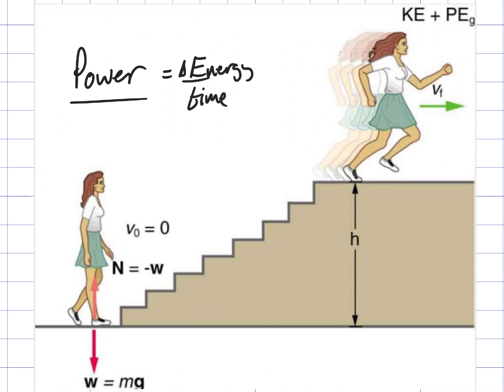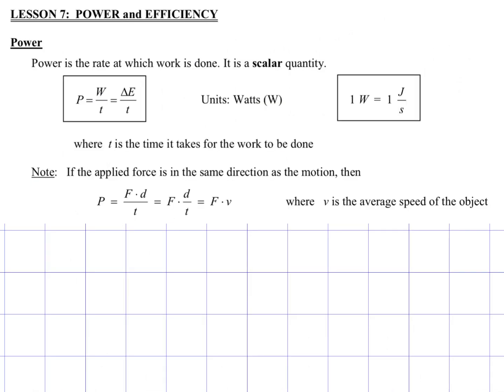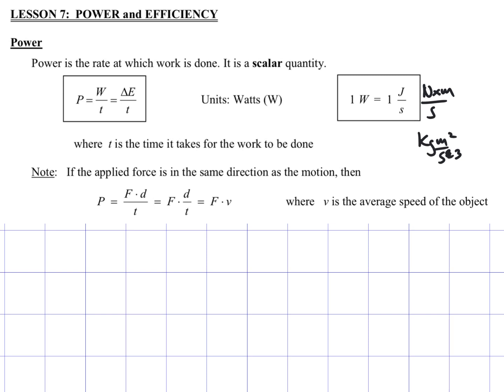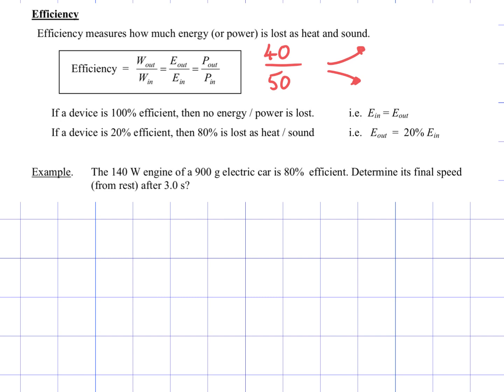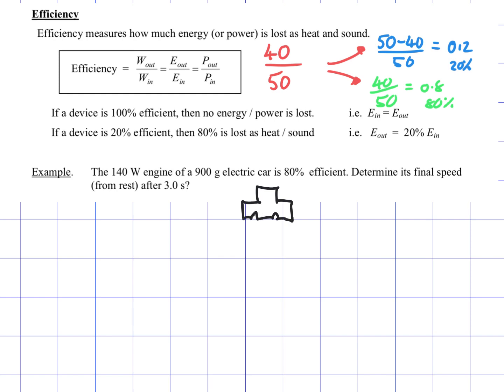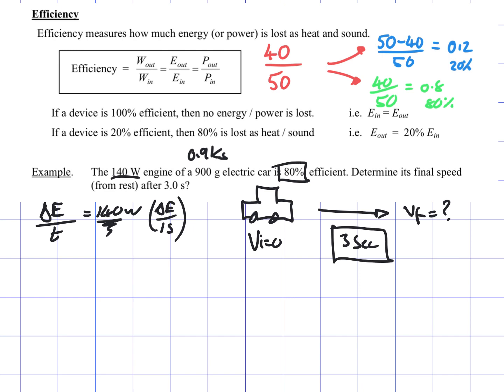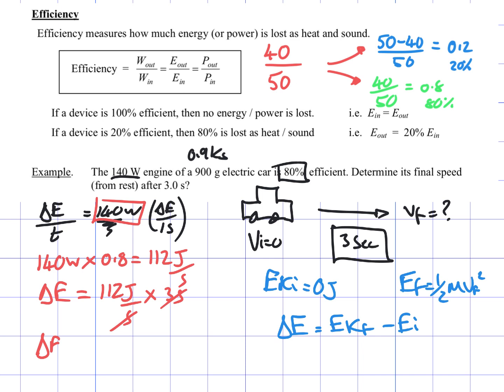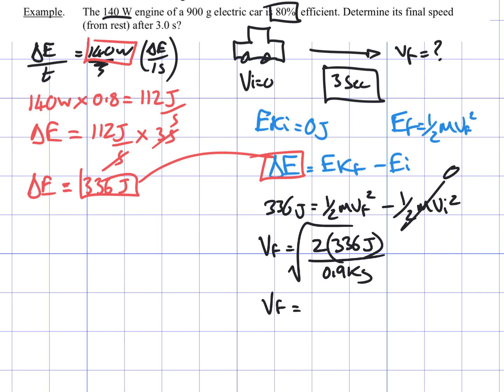Energy Lesson 7 - Power and Efficiency